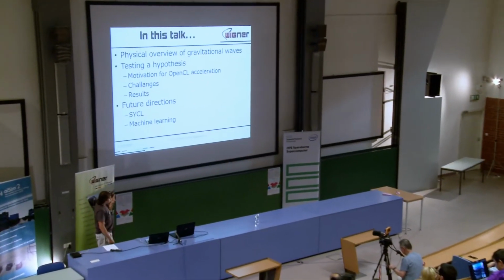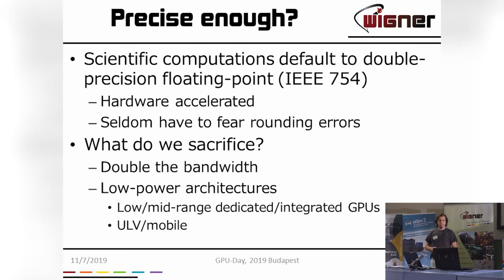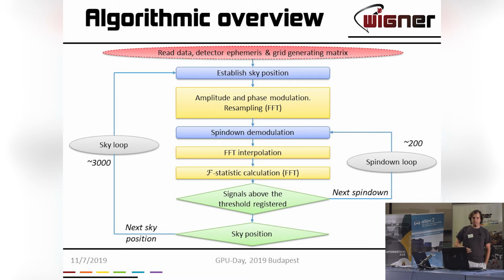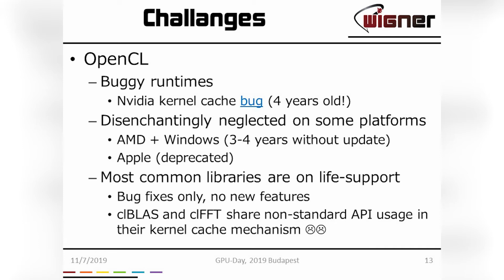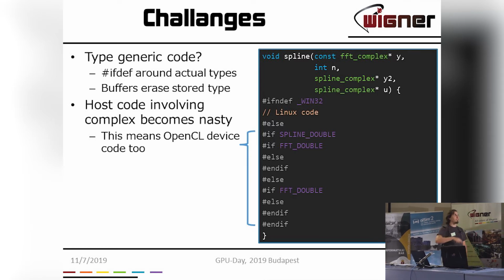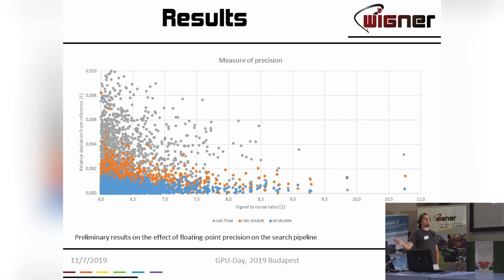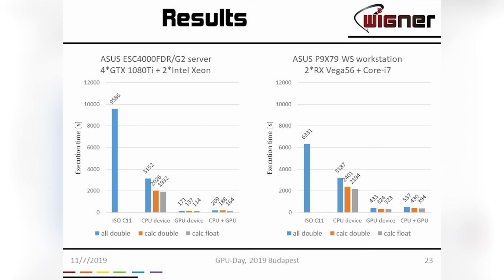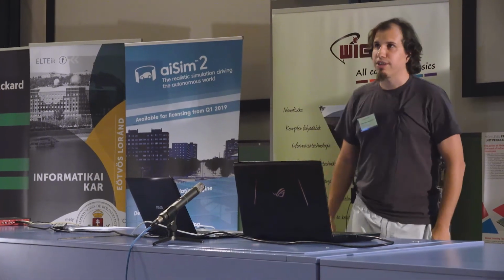Máté Ferenc Nagy-Egri: Gravitational Wave Data Analysis Using Naked OpenCL